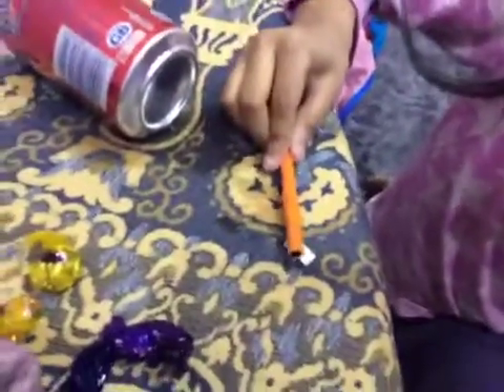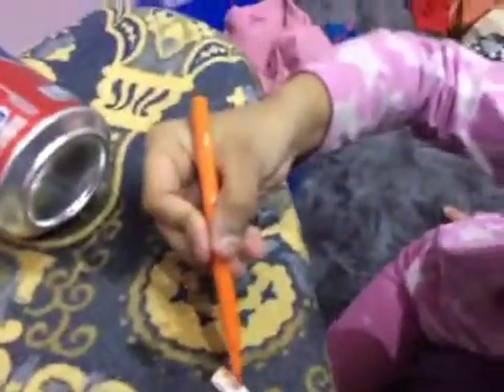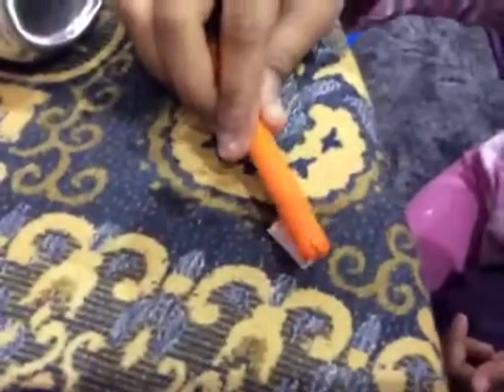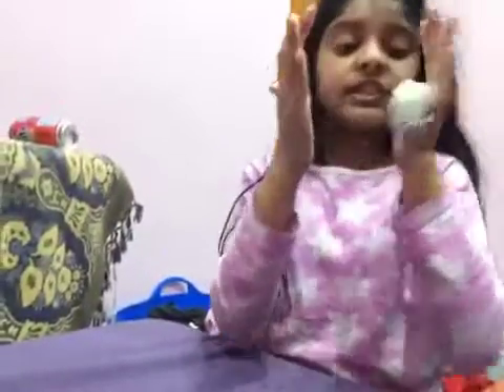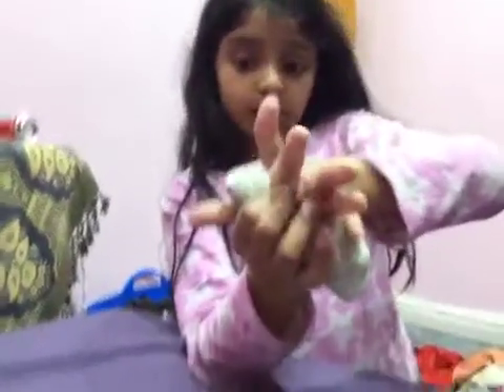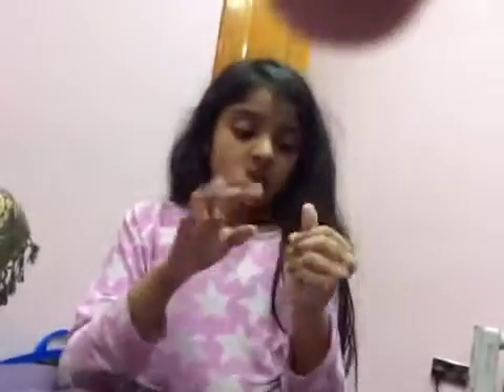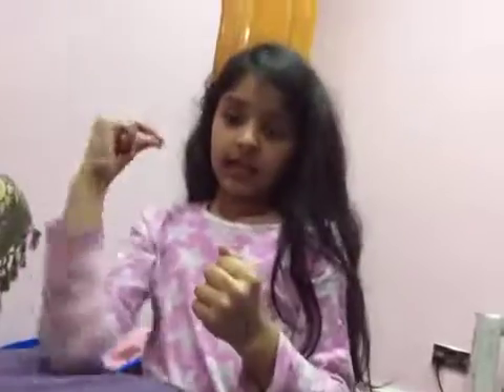How to do magic tricks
Hope u like this video Love you guys bye.😍😍😍😃😃😃